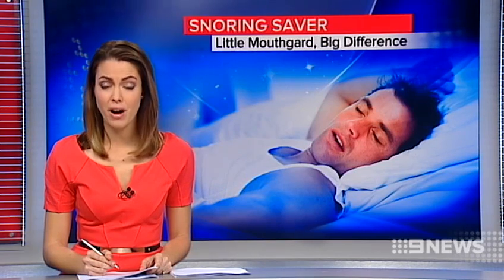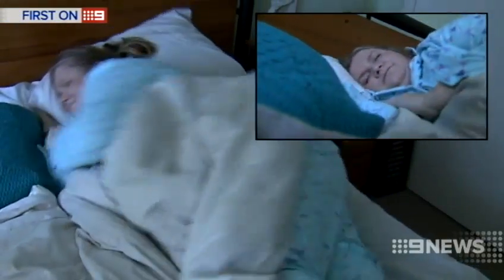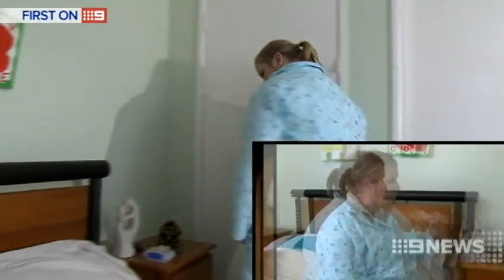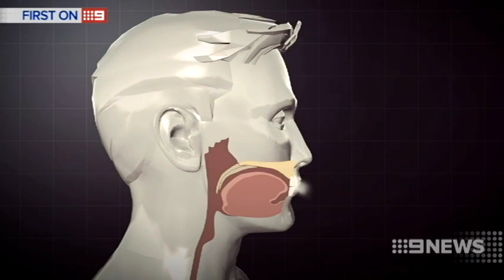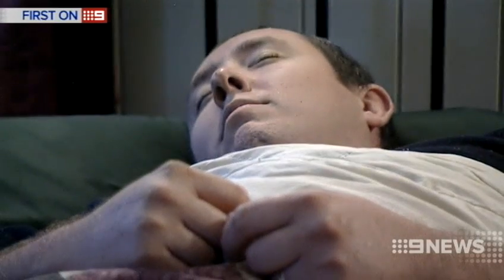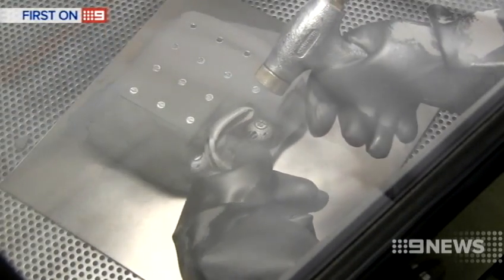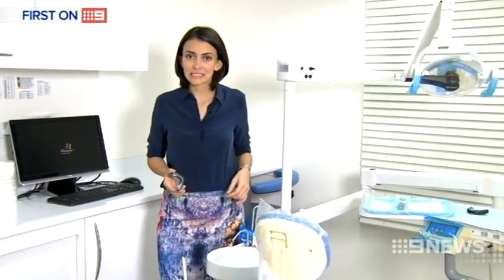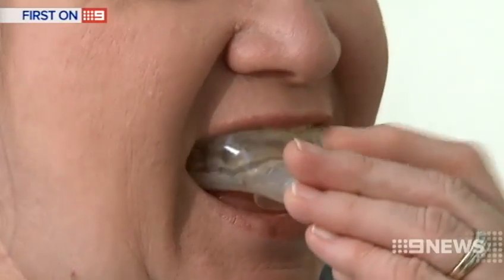Snoring Saver | 9 News Perth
Sleep apnoea affects around a million Australians and as well as snoring and fatigue, sufferers have a higher risk of heart disease. Now a device, developed by an Australian dentist, could finally mean a good night's sleep.